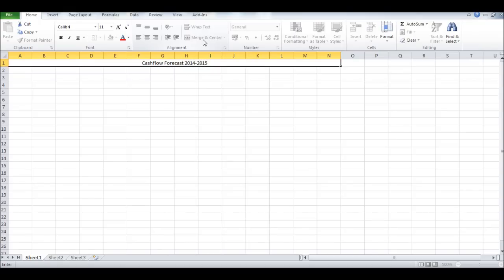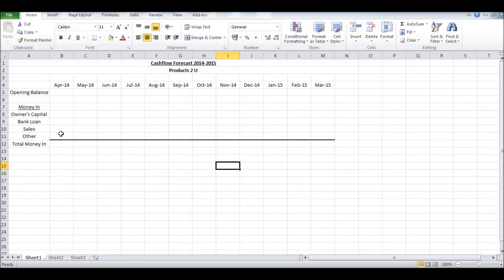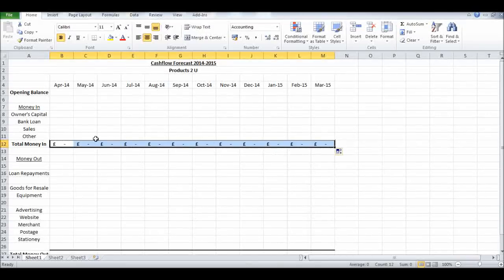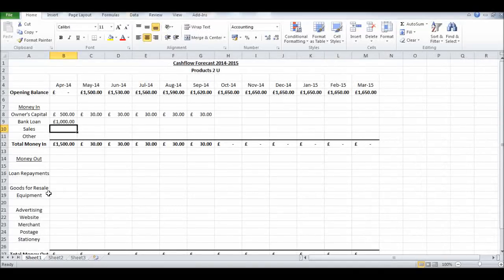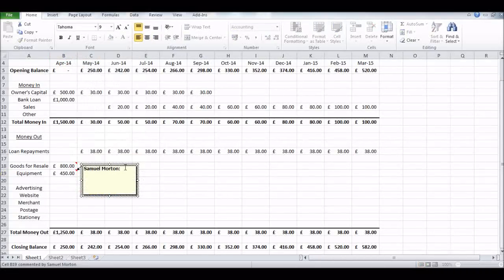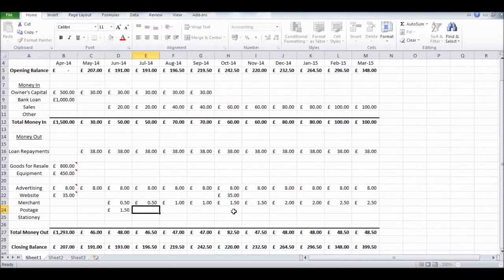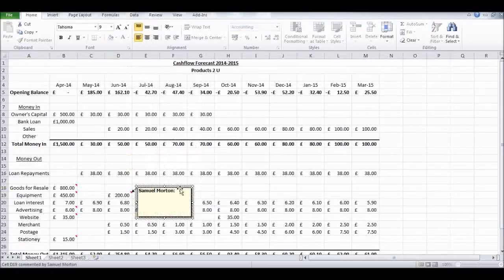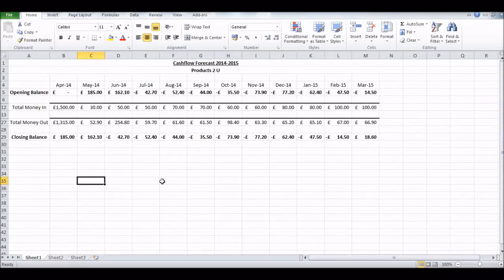How to Create a Cash Flow Forecast using Microsoft Excel - Basic Cashflow Forecast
Create a basic cash flow forecast using excel. If you need help get in contact.